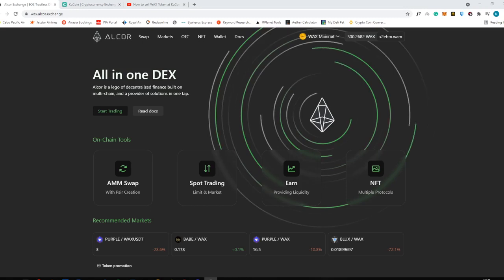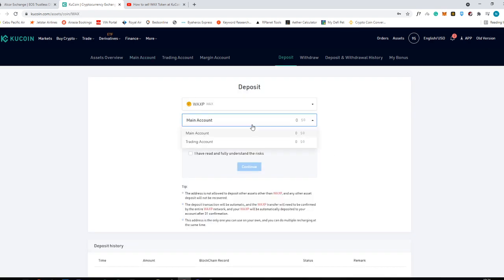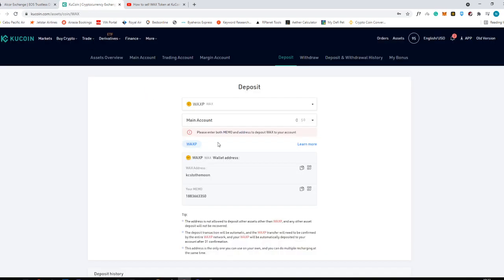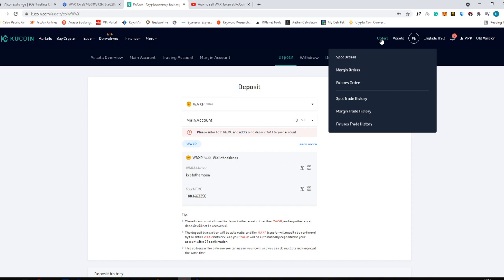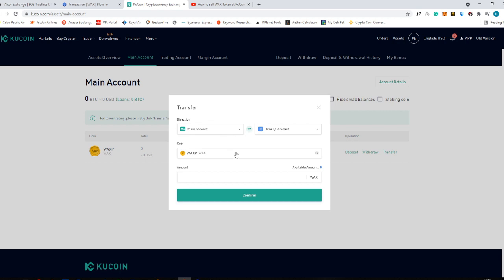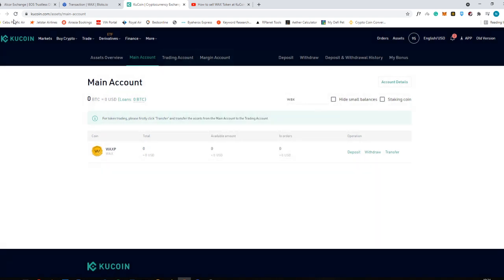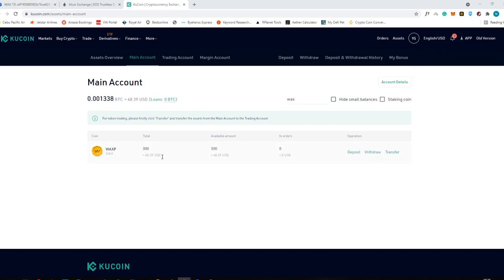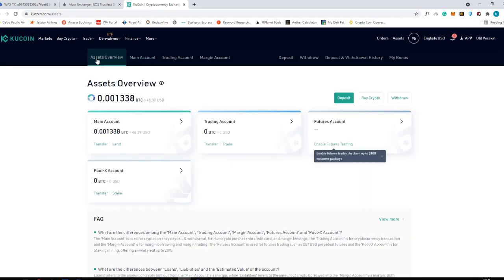How to Withdraw WAX Token into Kucoin Account with No FEES! | Blockchain Tutorial, Kucoin Tutorial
In today's video, I will be showing you a fast method of withdrawing your WAX token via sending it into Kucoin Exchange with absolutely NO FEES. In this tutorial, I will teach you step by step how to withdraw your money via Alcor Exchange.